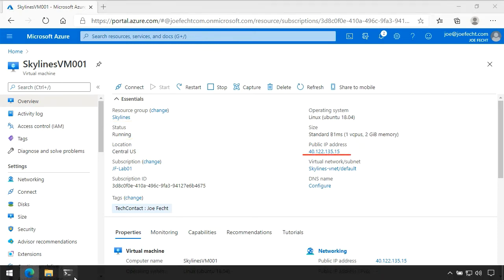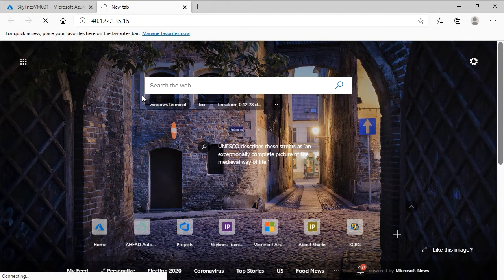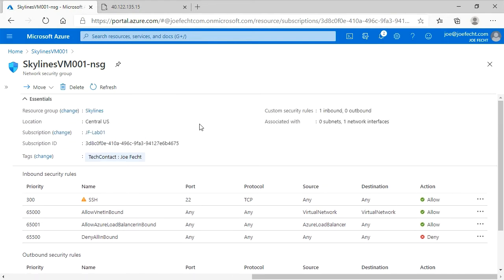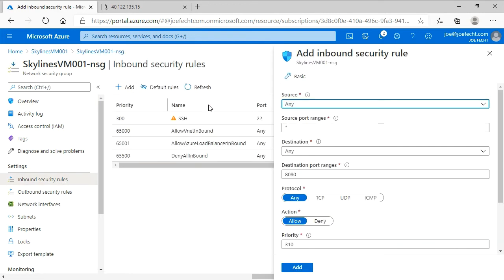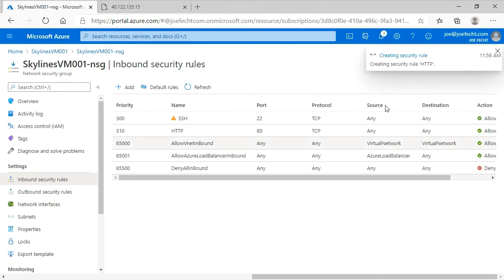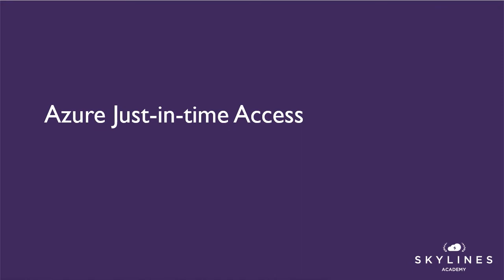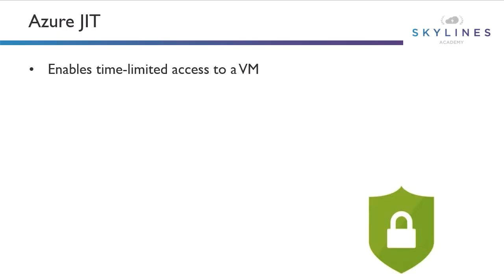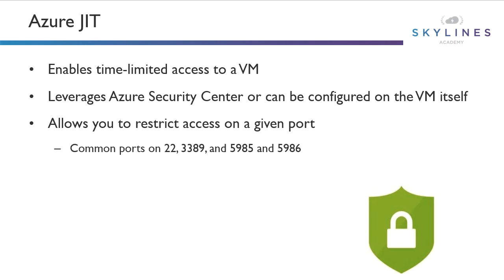05 Demo Managing Access to our VM